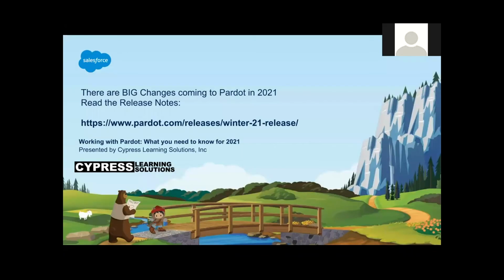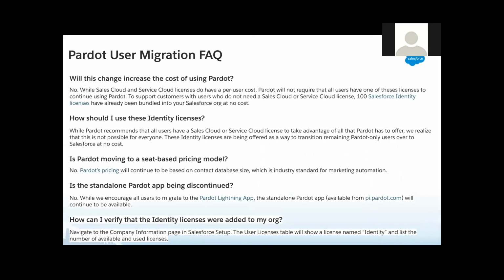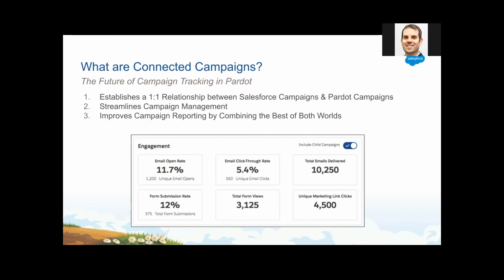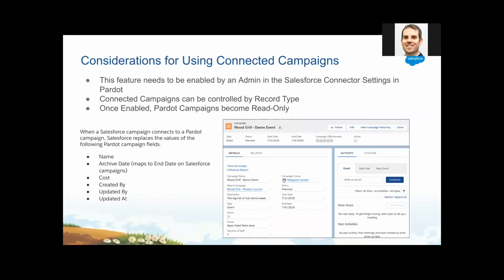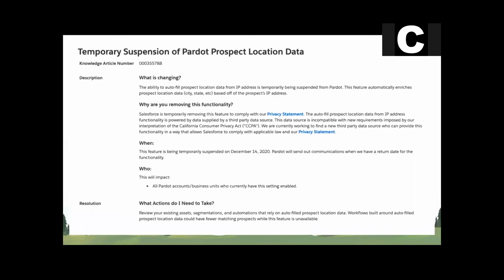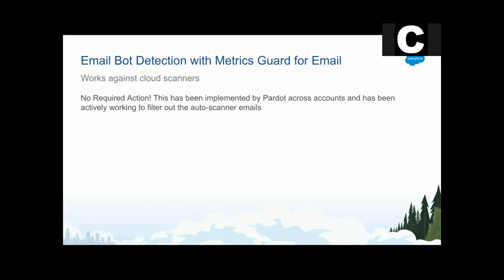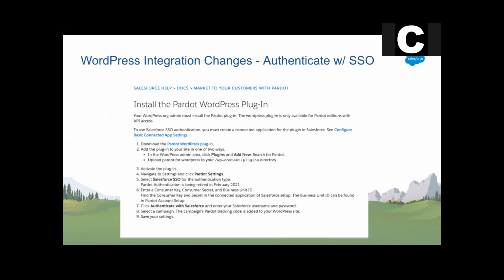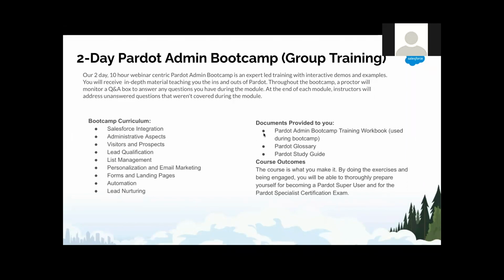Pardot "What you need to know about 2021" December 16, 2020 Webinar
Recording from our Webinar on December 16, 2020.  We review key things Pardot Admins need to know about using Pardot in 2021.